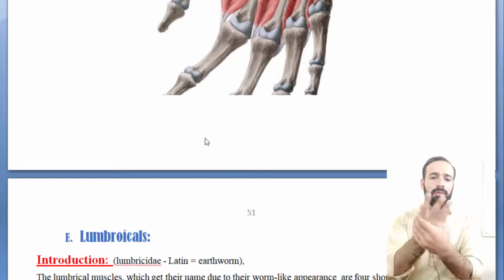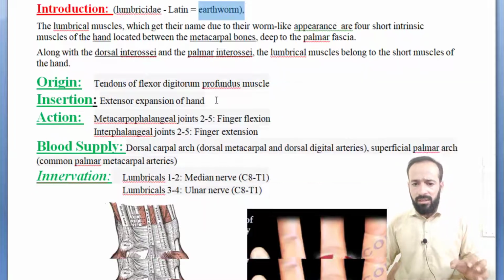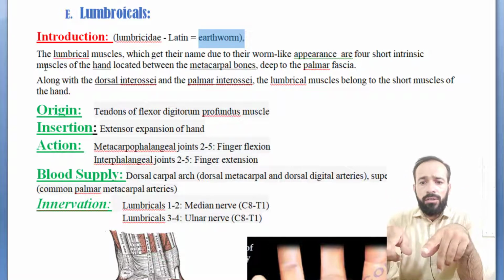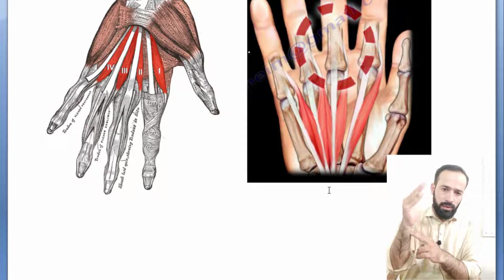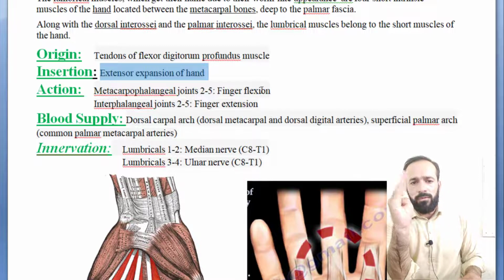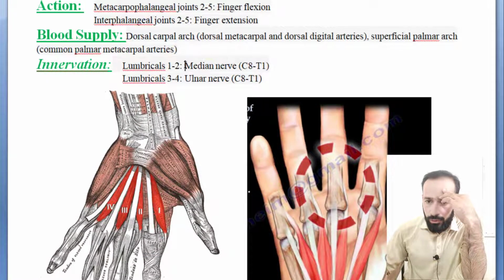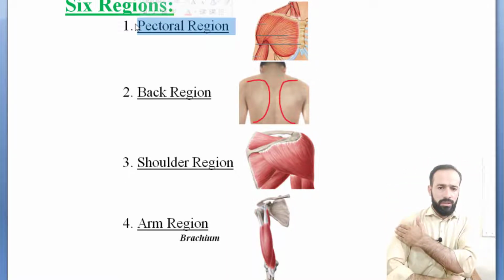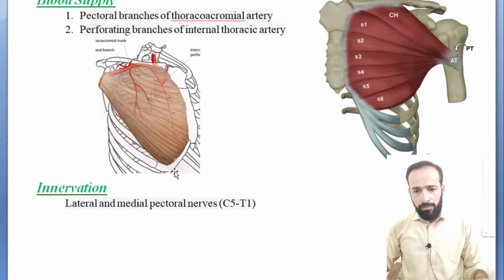43. Muscles of Hands | Lumbricals | Lumbricoid muscles | Lumbrical muscles